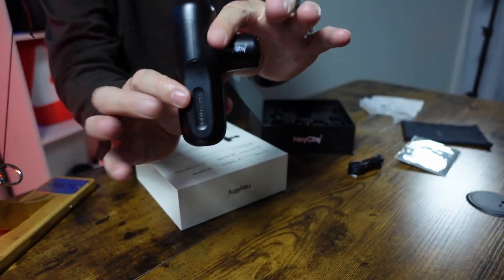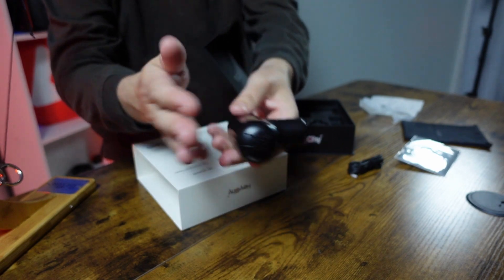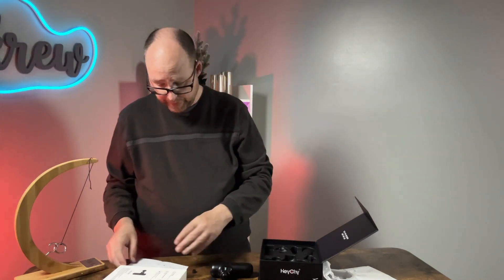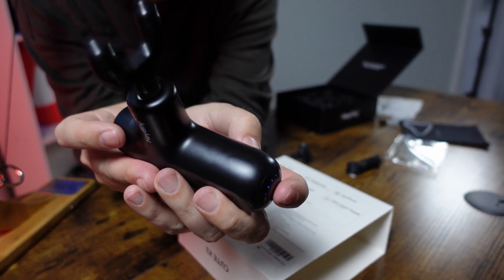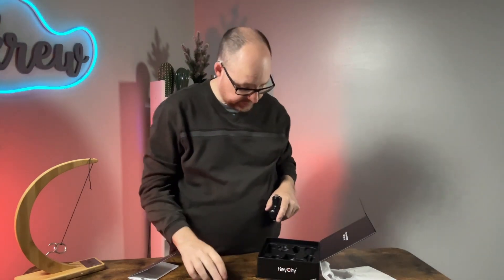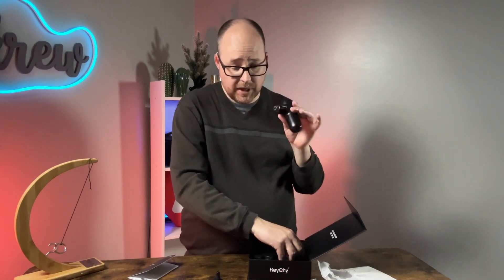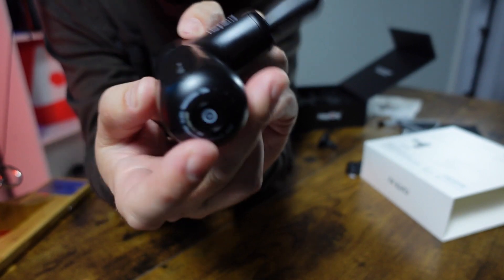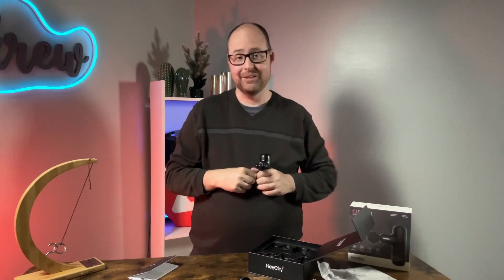Is There A New King Of Mini Massage Guns In 2024?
Introducing the Top Mini Massage Gun 2024, the ultimate portable solution for muscle recovery and relaxation. This compact yet powerful massage gun is designed to target sore muscles and release tension with precision. With multiple speed settings and interchangeable massage heads, you can customize your massage experience to suit your needs. Whether you're an athlete looking to recover faster or simply seeking relief from everyday aches and pains, the Top Mini Massage Gun 2024 is your go-to companion. Say goodbye to muscle stiffness and hello to relaxation on-the-go with this innovative device.

The best massage gun is one that can be easy to handle and manage to fit your needs.  I think the best mini massage guns make it possible to massage all the right areas on your own and even your back as well.  It makes it great for at home physical therapy or on the go.  This mini percussion massage gun is great for travel as it includes a carrying bag to fit easily into a suitcase or carry on making a great portable massage gun.

►You can find this HeyChy Super Mini Massage Gun on Amazon

►Like Deals?  Join my FREE Facebook group Ninja Geek Deals ➤

Want to MASTER YOUTUBE?  PLUS Until Jan 1, 2025 You Get $100 FREE Towards your membership!

Gear Used (Links to buy on Amazon):
►Nikon D3300 Camera
►Sony ZV-1 Camera
►DJI Lav Mic
►Lights with Stand
►Decibel Meter
►Overhead Camera Mount Rig
►OBSBOT Tiny 2 Webcam 4k